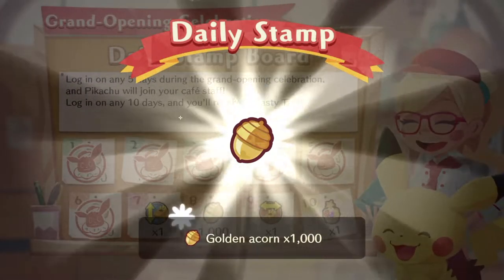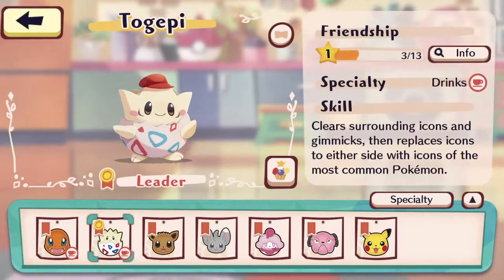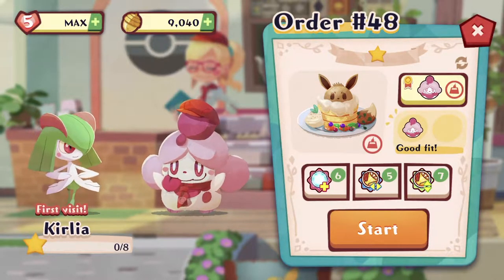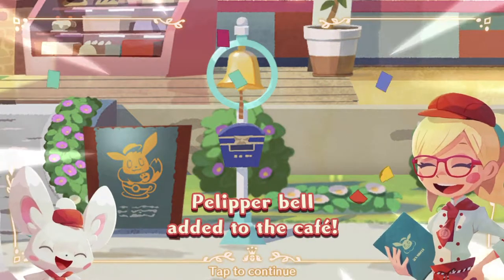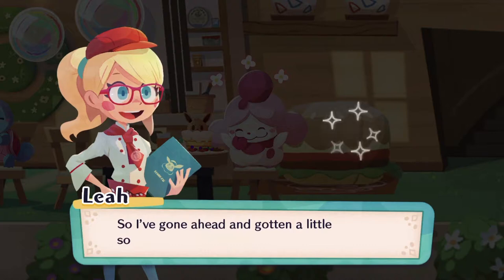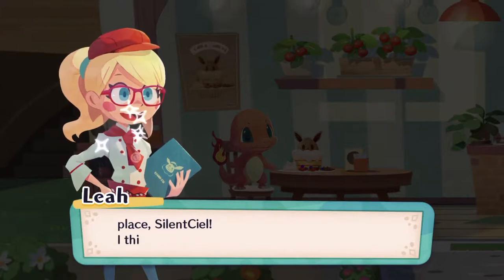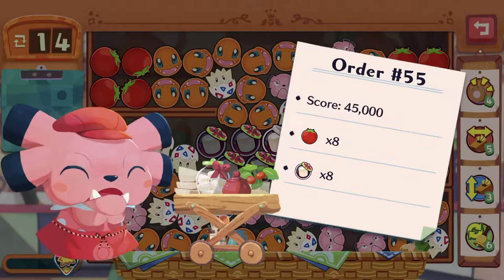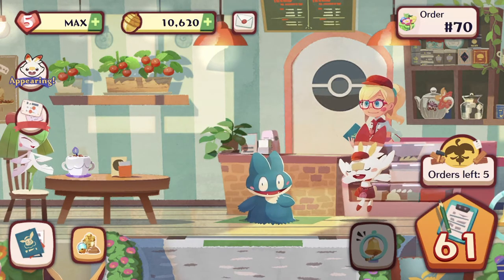【Pokémon CaféMix】Rushing to befriend Scorbunny!!!!